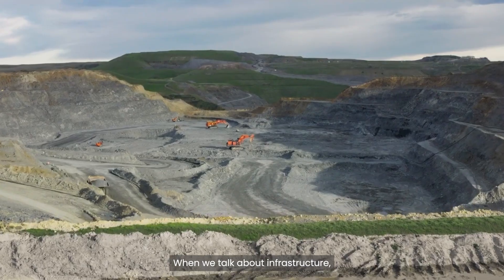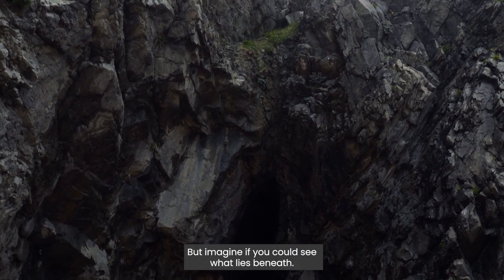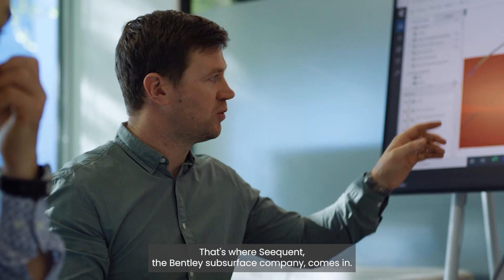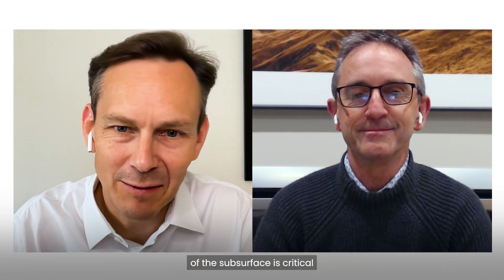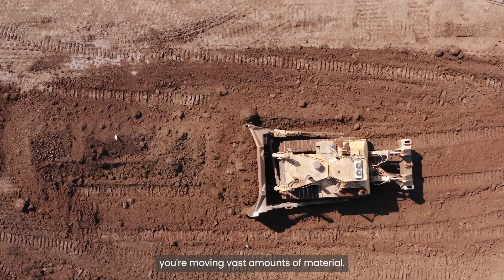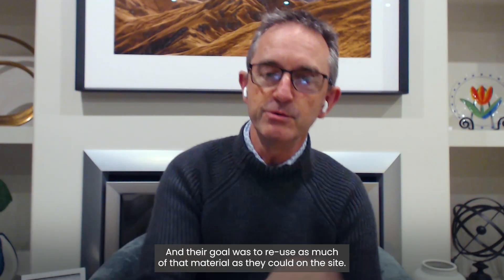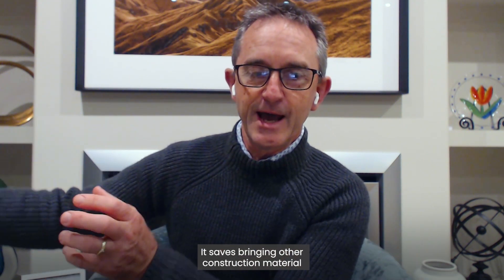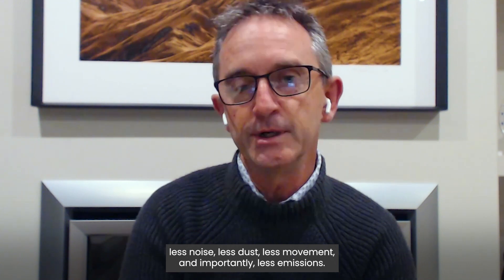Introducing Seequent: The Bentley Subsurface Company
When discussing infrastructure, we usually associate it with structures that are above ground, visible and well-described. But what lies below the earth’s surface is uncertain and can have a significant impact on infrastructure projects.

Graham Grant, CEO of Seequent, shares more about why a deeper understanding of the subsurface is critical for infrastructure design, construction, and operations.